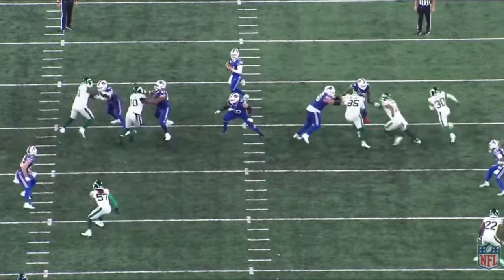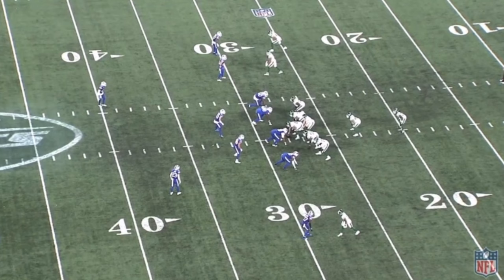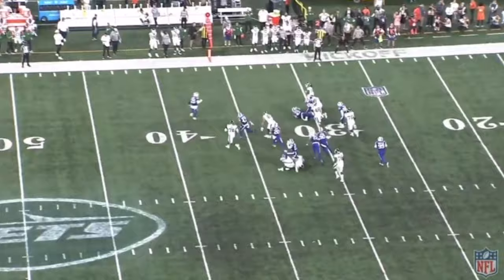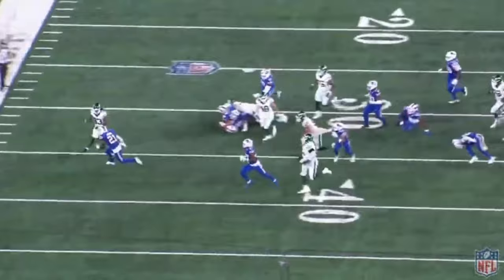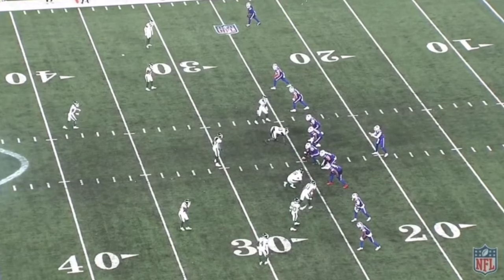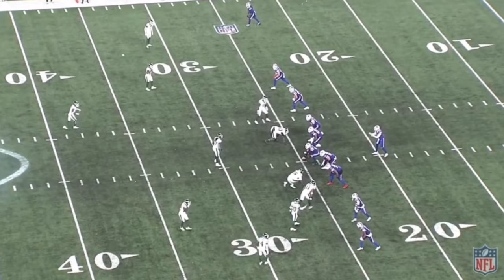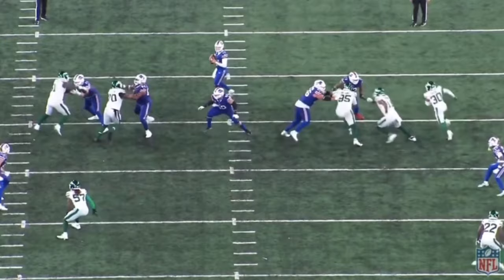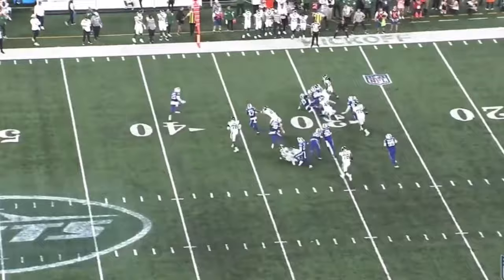PLAJ Plays of the Week: Ft. Jermaine Johnson & Mekhi Becton 💥🥞 | Film Breakdown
PLAJ’s Luke Grant breaks down his favorite play from offense and defense vs the Bills